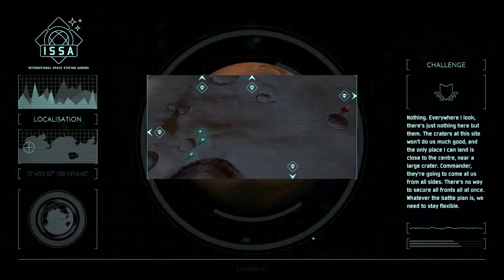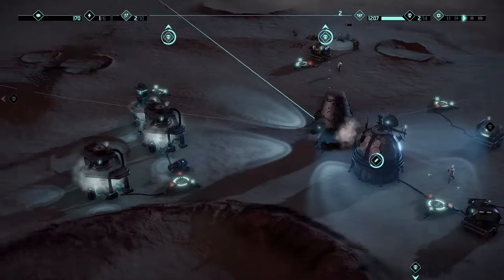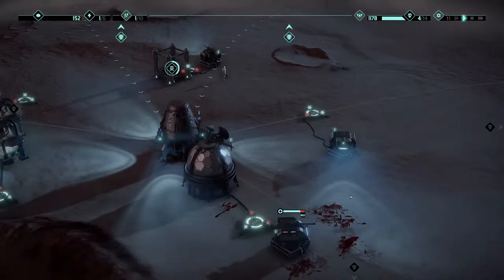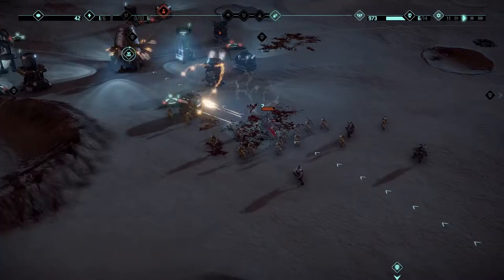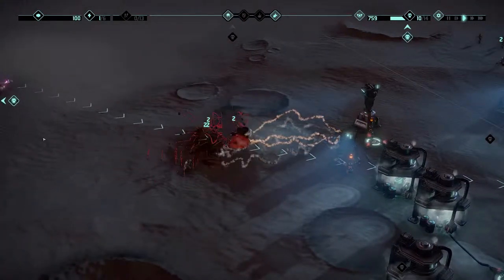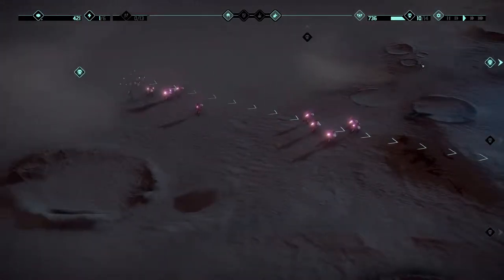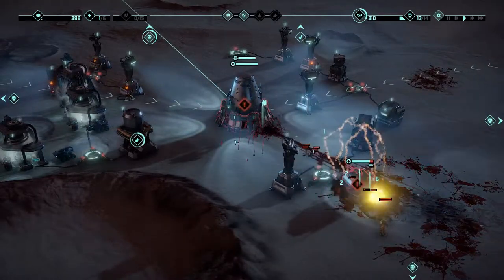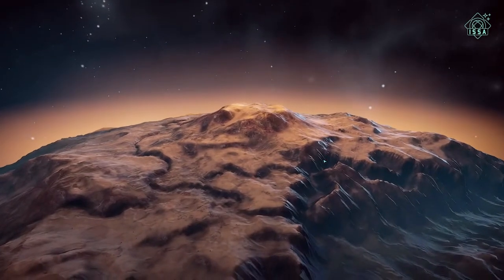Lets Play Marz Tactical Base Defense - Mission 7 - Gameplay, Playthrough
Welcome back to Marz Tactical Base Defense!

We're taking on Mission 7!

About Marz Tactical Base Defense:
Marz takes us to. well, Mars, however the red planet has been invaded by hordes of Zombies somehow, and we need to defend our bases while researching the strange monoliths in order to unveil the mystery that is the zombie presence on the planet.